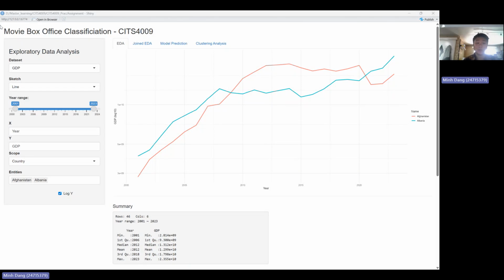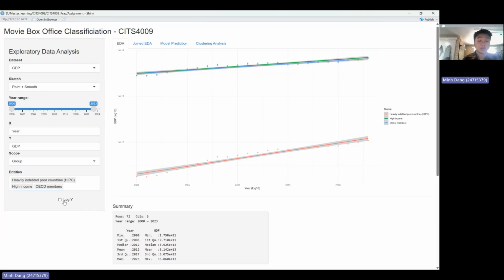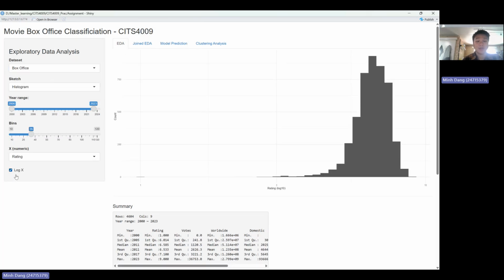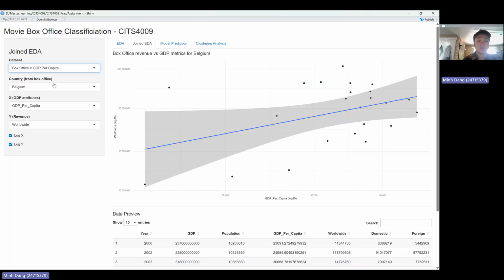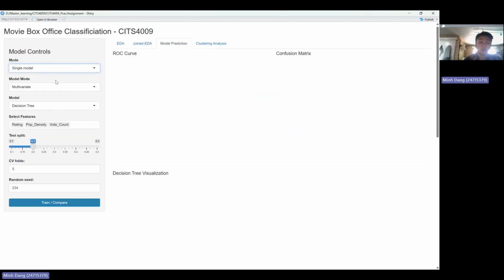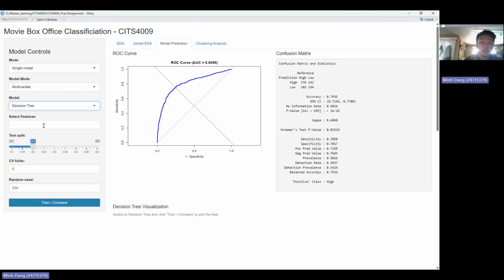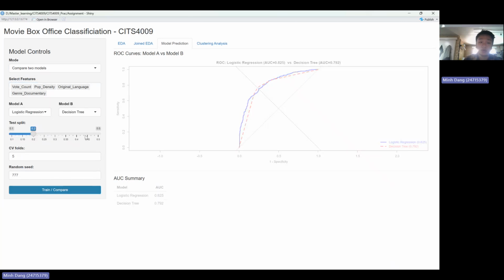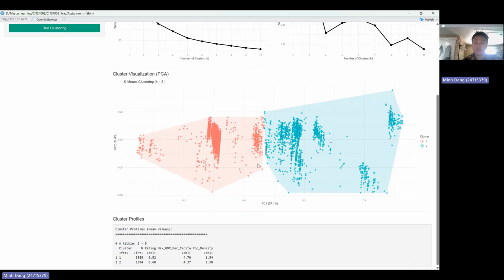CITS4009 - MovieBoxOffice Revenue classification